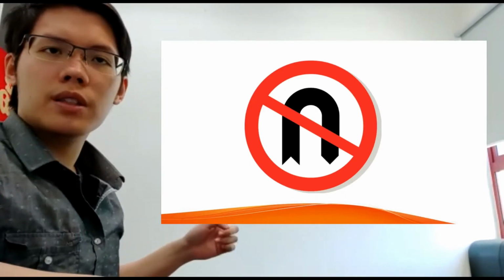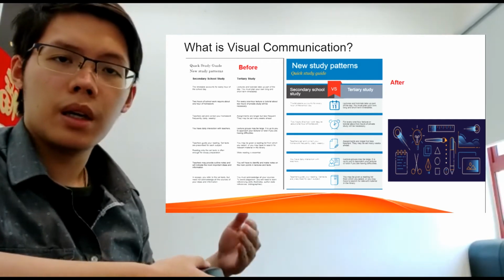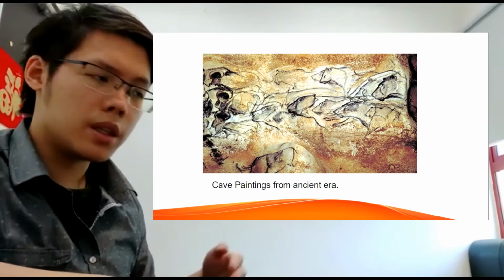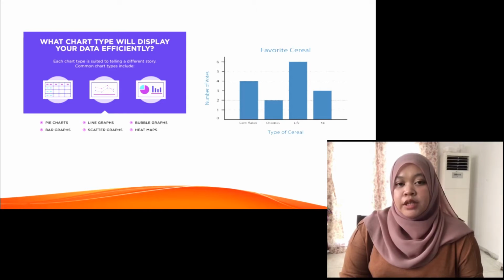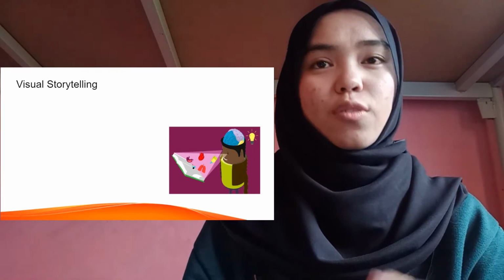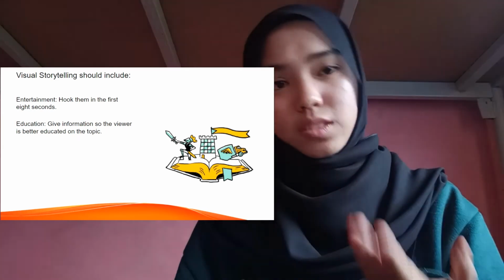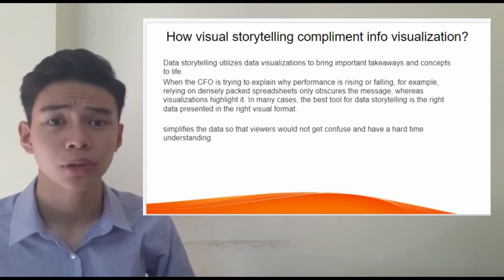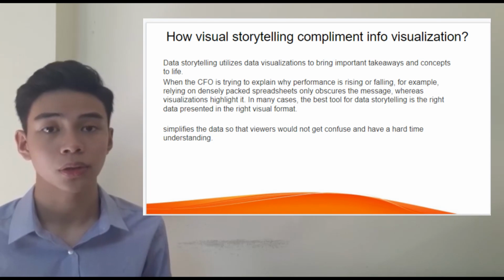EEEV3 - Visual Communication (plus 2 examples)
B20200031 CHANG JIN HERNG
B20200075 SITI NURHAZIQAH BINTI MOHAMMAD ARIFF
B20200205 SITI LAILATUL ATHIRAH HJ MOHD KASIM
B20200321 AWANGKU ZA'IMUDDIN BIN PENGIRAN HAJI ZUHAIRI